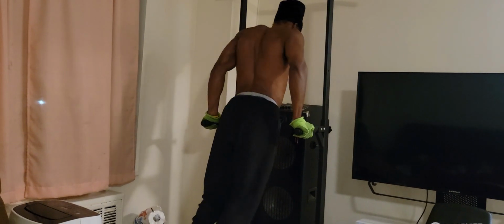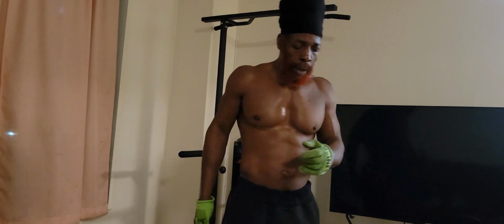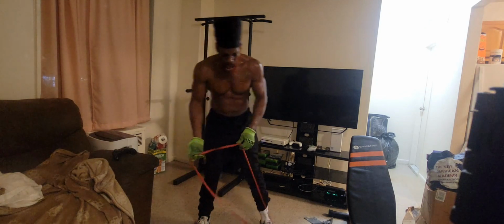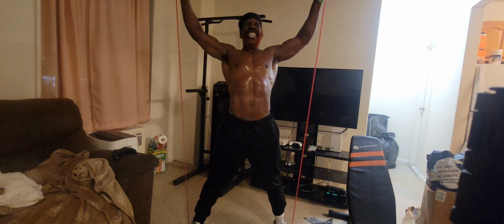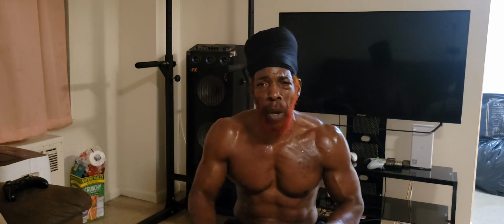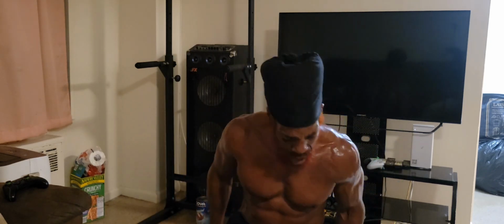Redshotblackstar 90-day Workout Journey For A Better Body.